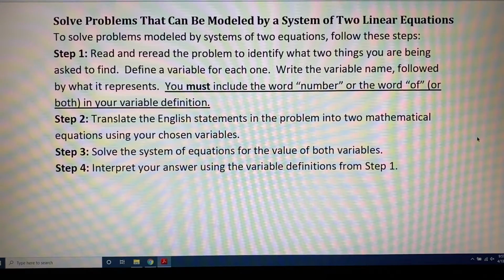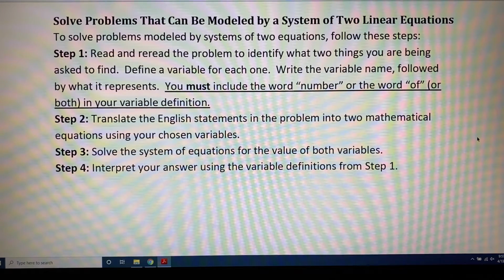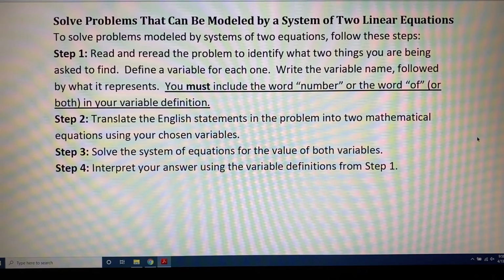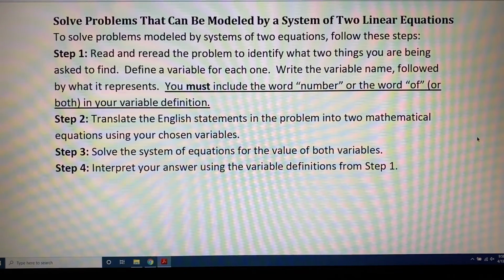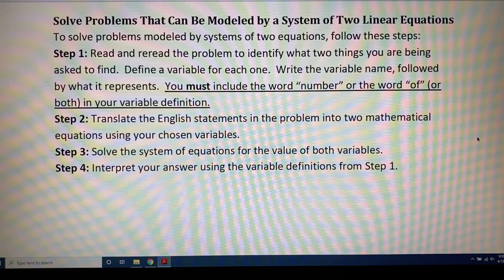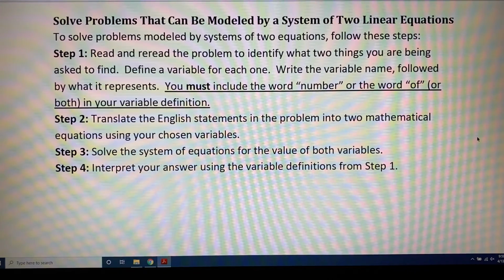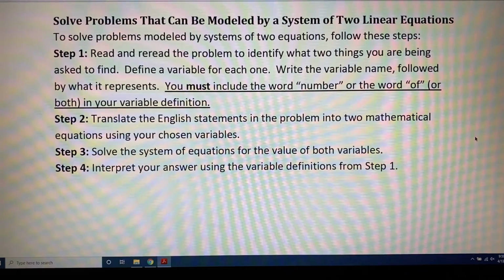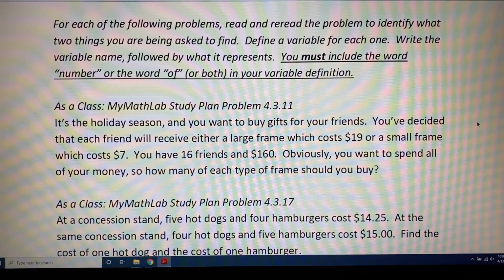Section 4.3 (Part 4) Systems of Linear Equations and Problem Solving